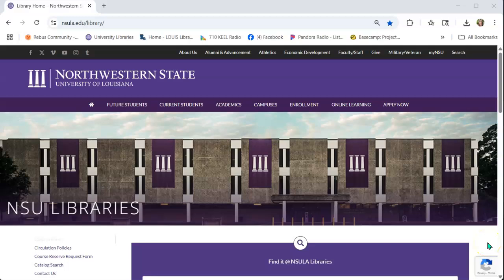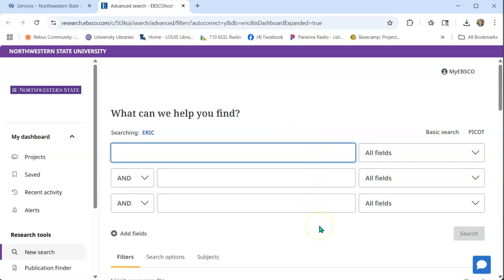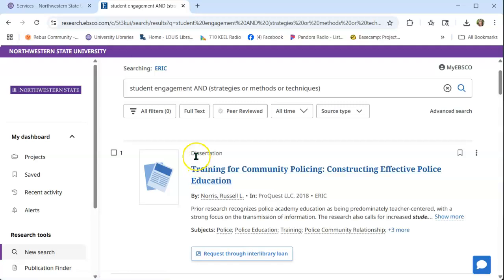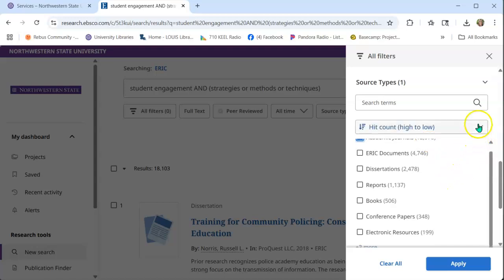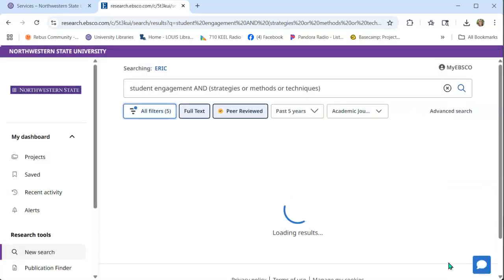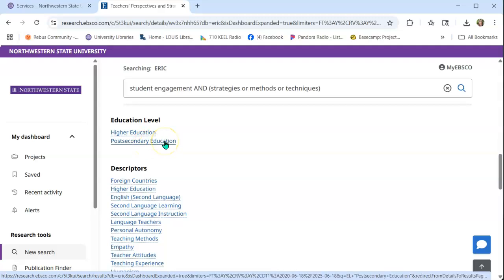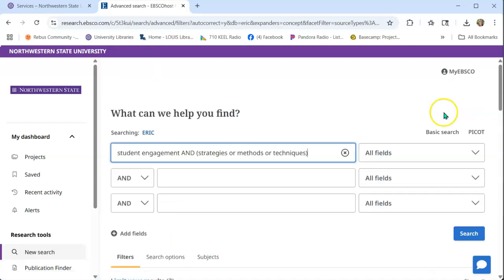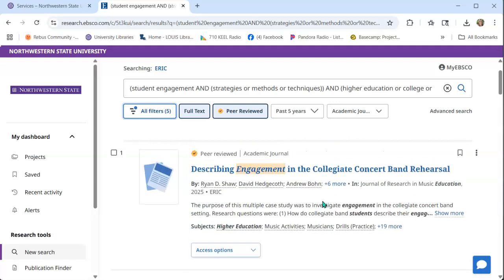Watson Library Database Searching - Education (ERIC)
In this tutorial, you will learn how to use library databases to find research articles. The primary database searched in this video is the Educational Resource Information Center (ERIC).